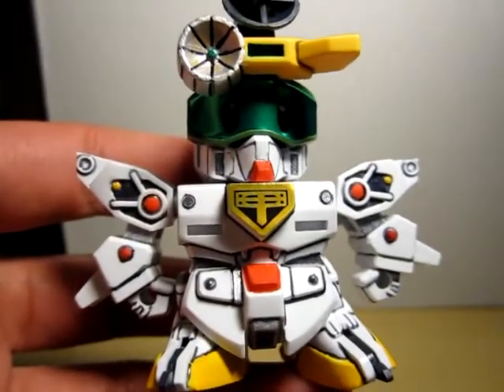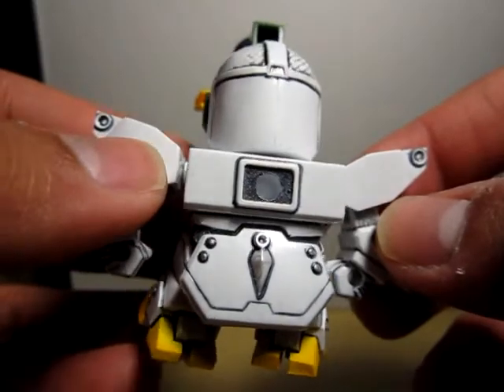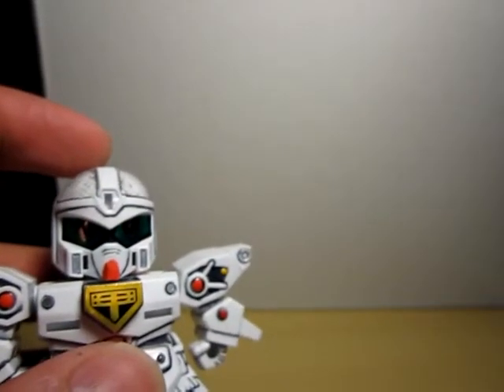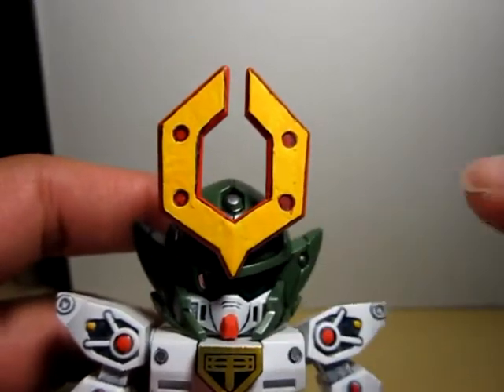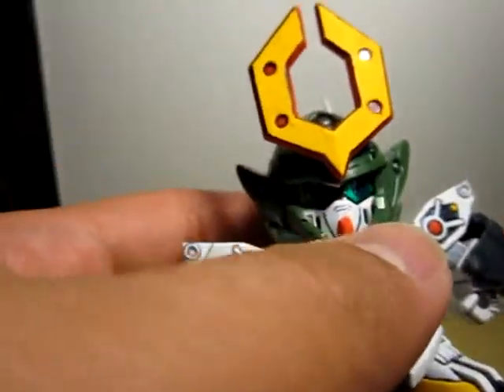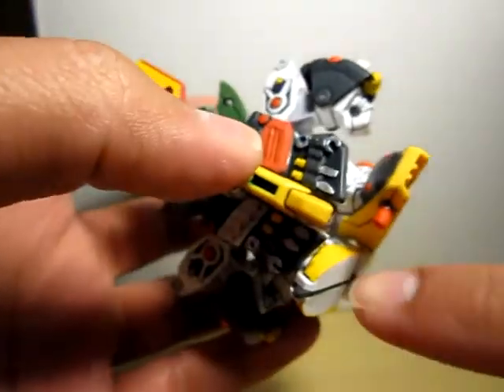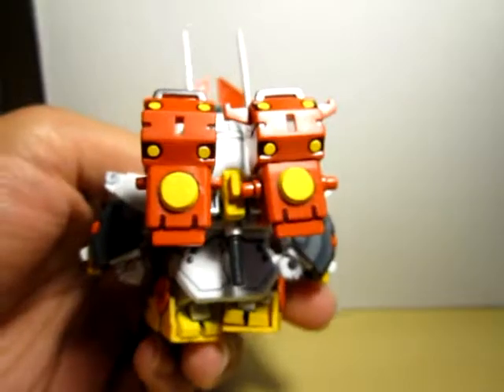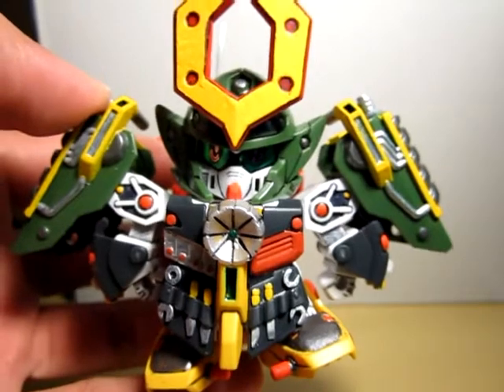SD Gundam Painted: BB 253 Dokkan Maru